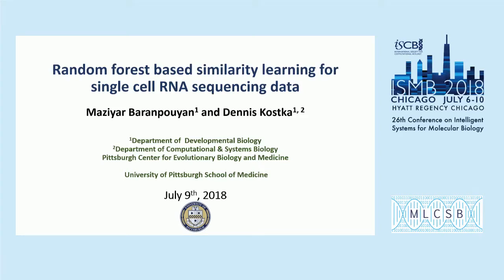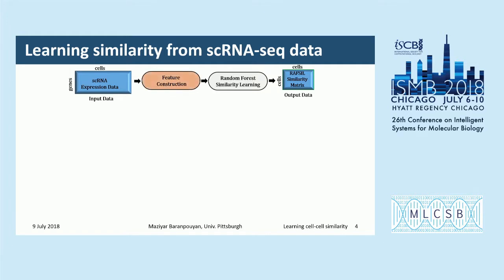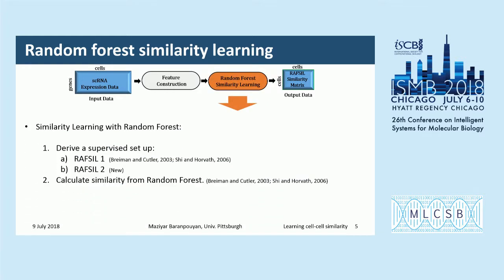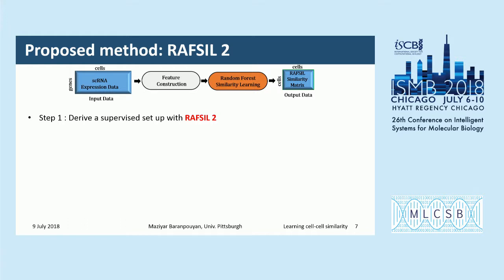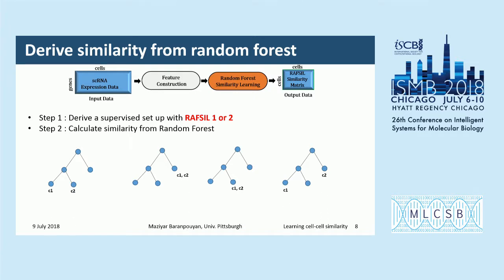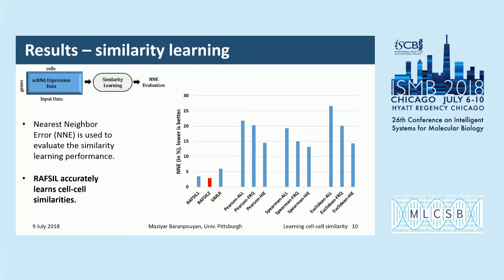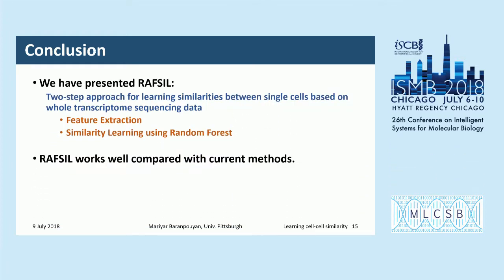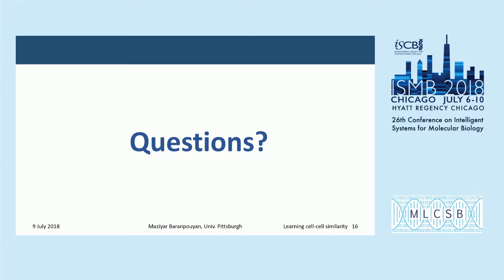Baran Pouyan MLSCB